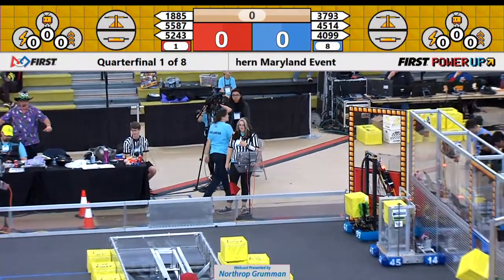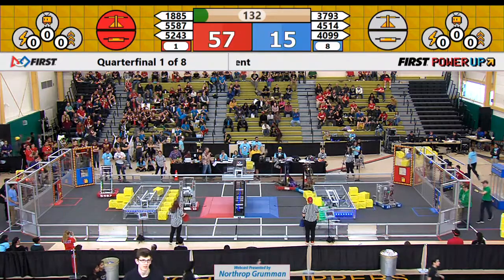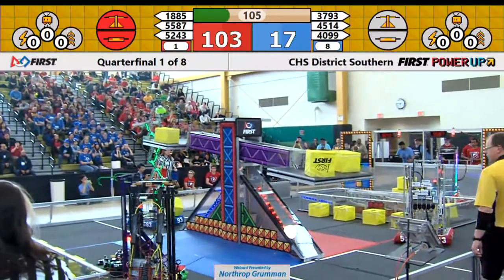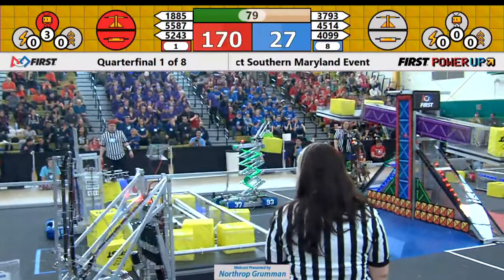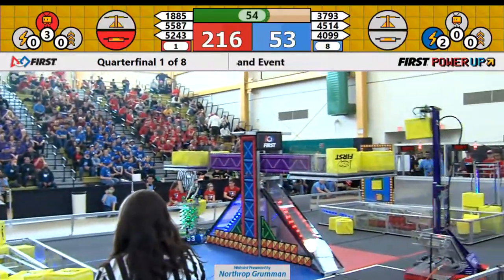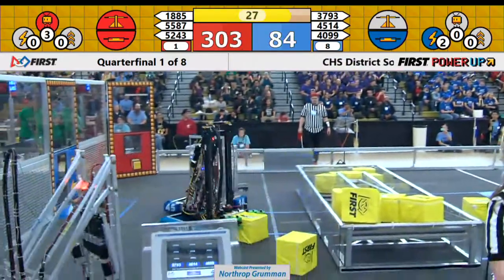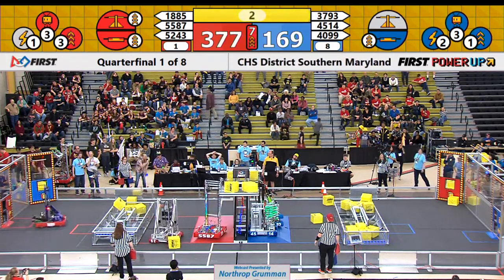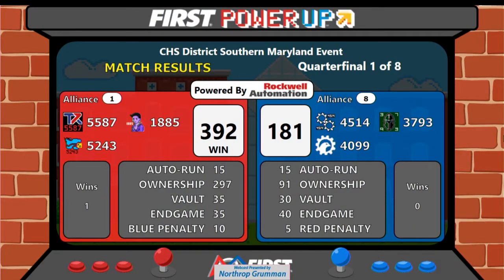QF1M1 - 2018 CHS District Southern Maryland Event